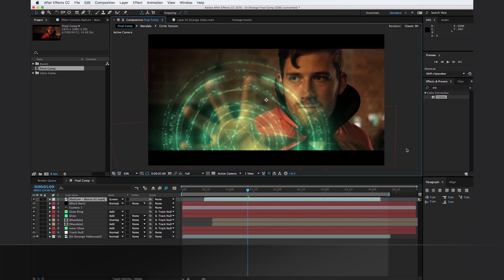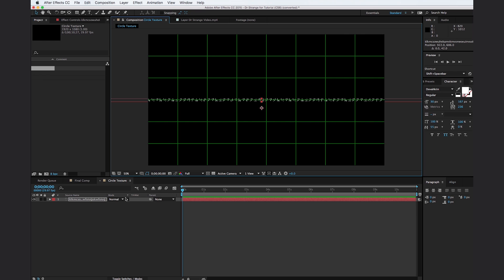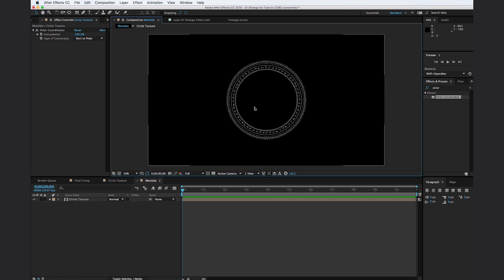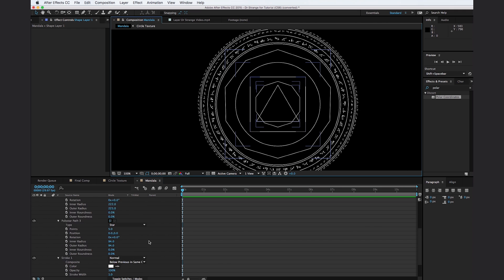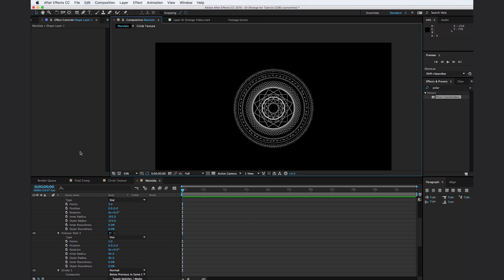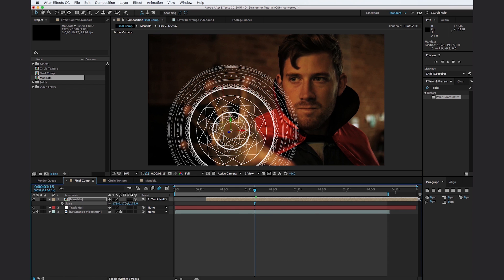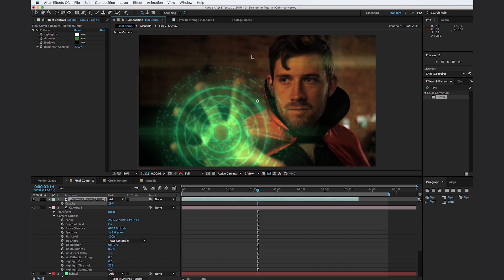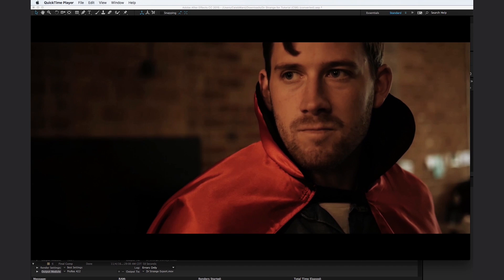Create a Doctor Strange-Inspired Shield in After Effects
- Download the FREE project file and follow along with this Doctor Strange inspired mandala shield created in After Effects without using plugins.